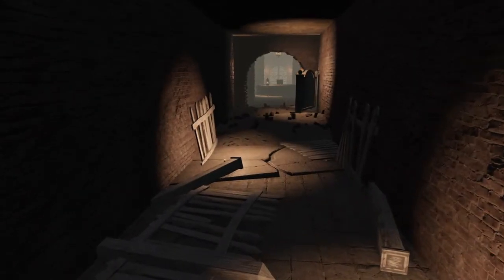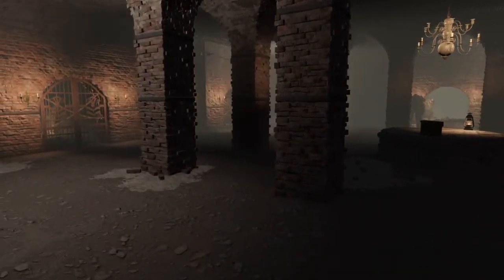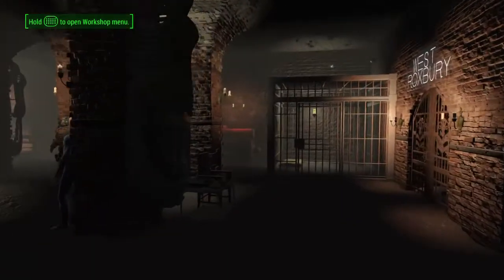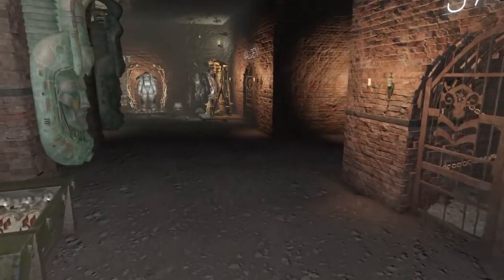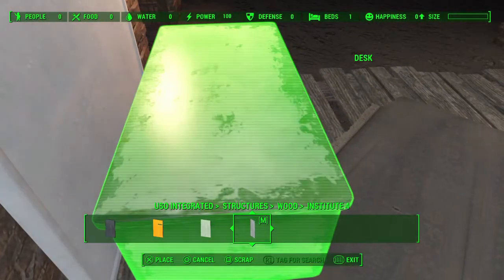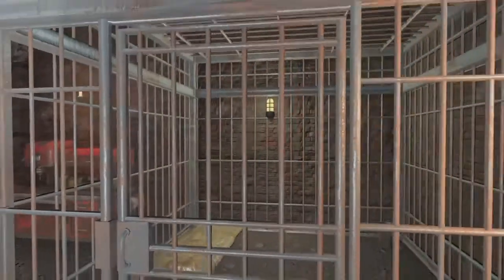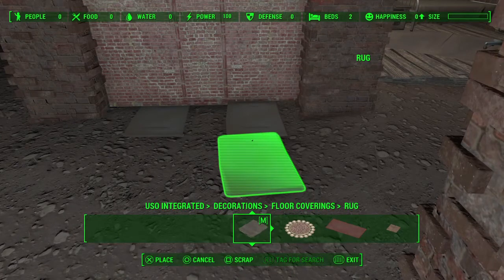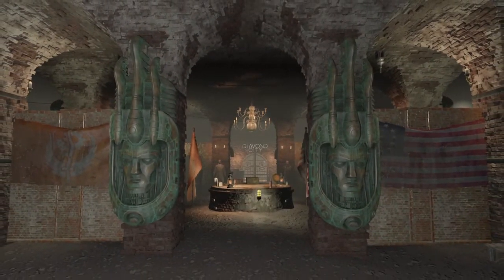Fallout 4 - Batcave Inspired Settlement Tour - Underground Railroad Mod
Building an awesome Batcave style player home with the fantastic Fallout 4 mod, "Underground Railroad - Immersive Fast Travel for Survival", by T9x69

This mod provides a fast means to travel across the Commonwealth in Survival Mode, where fast travel is disabled. Simultaneously the mod provides an underground settlement space similar to the Railroad's catacombs HQ, that makes for an excellent Batcave style player home, (or TMNT if you prefer).

Mods list on my "About" page.